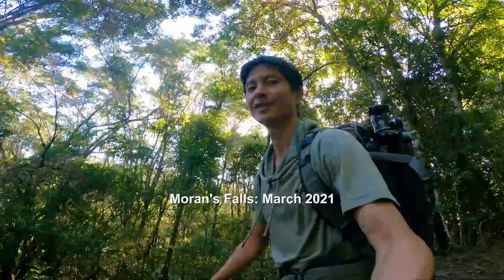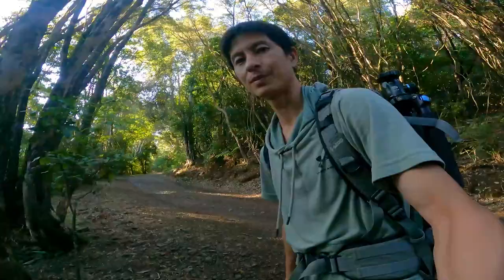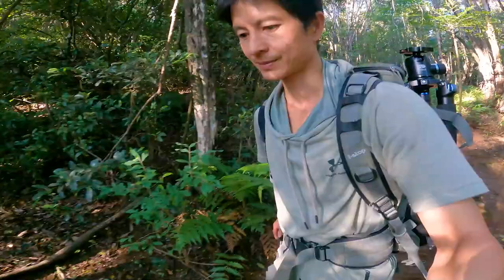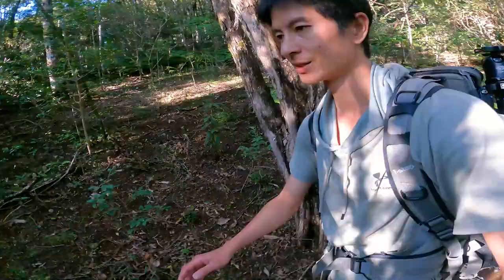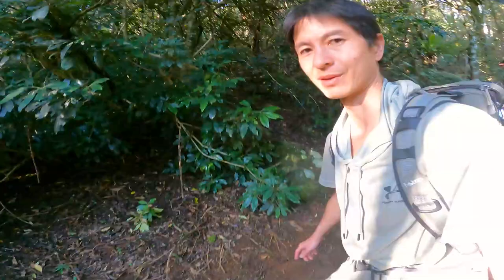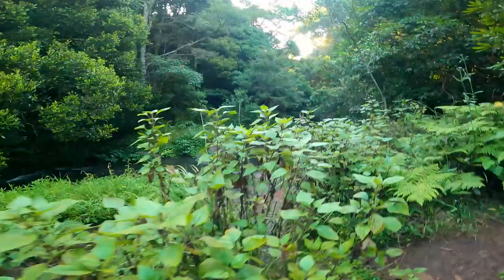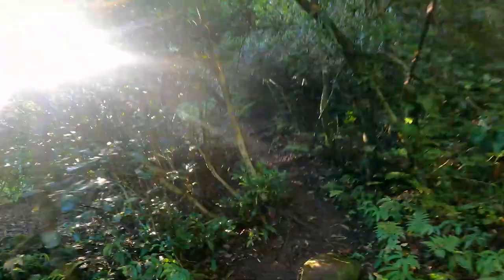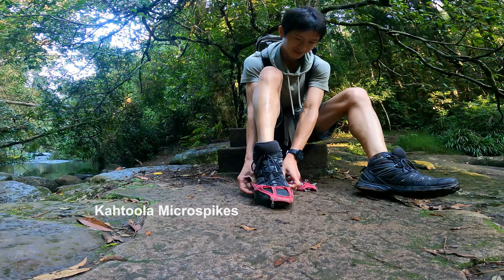Morans Falls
Vlog from the short walk to the top of Moran's Falls on a beautiful March afternoon.  Images and more from our visit to Lamington National Park staying at O'reilly's Rainforest retreat at instagram @everlook_photography

Music "Beyond" : Patrick Patrikios